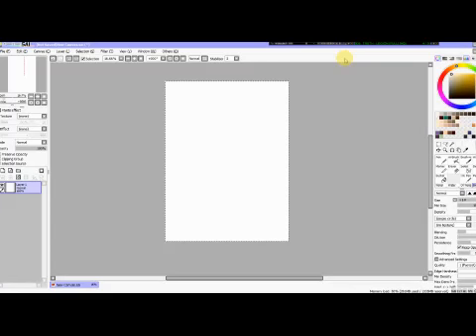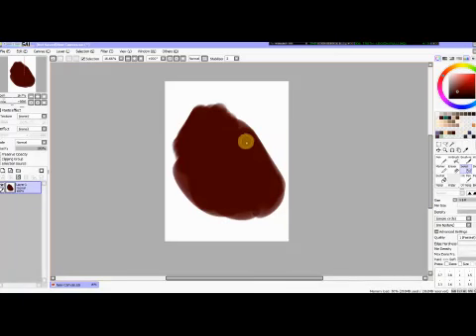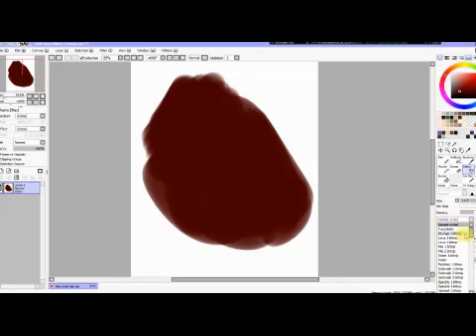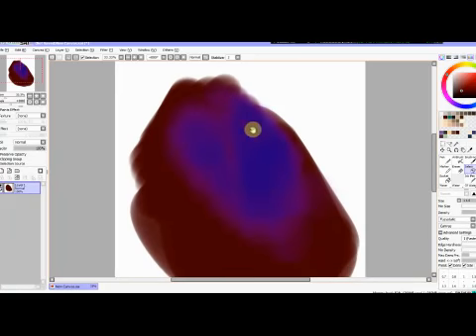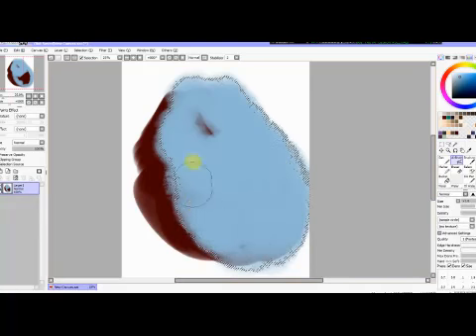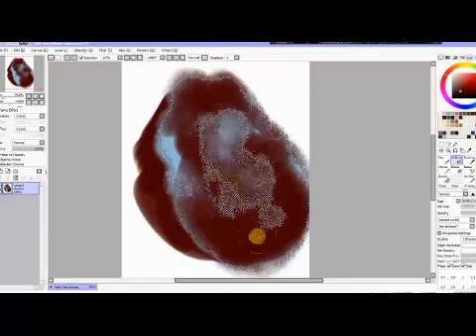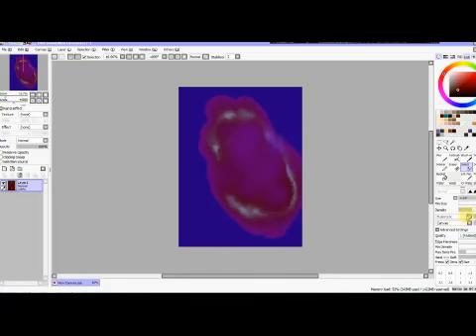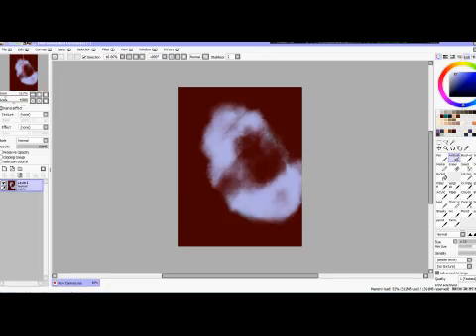PaintTool SAI: Selection/Deselction Tools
Watch as I demonstrate how to use the Selection and Deselection tools in SAI.